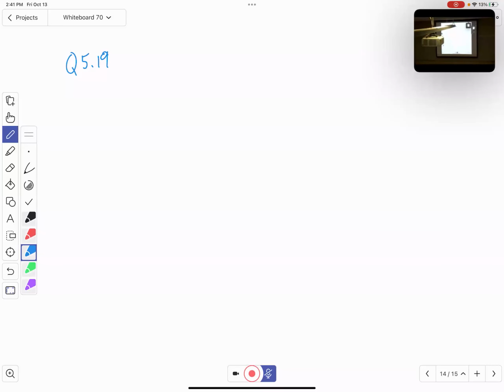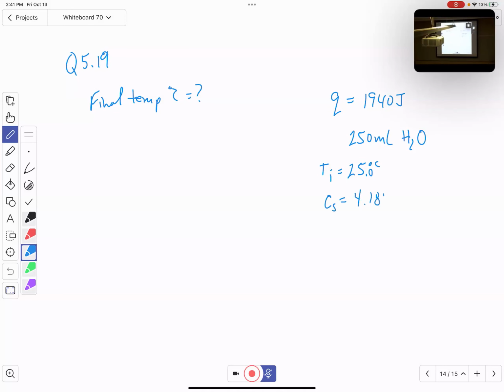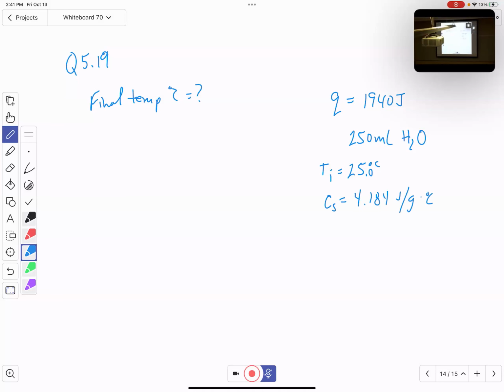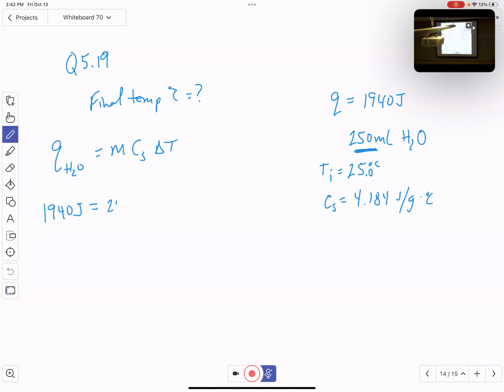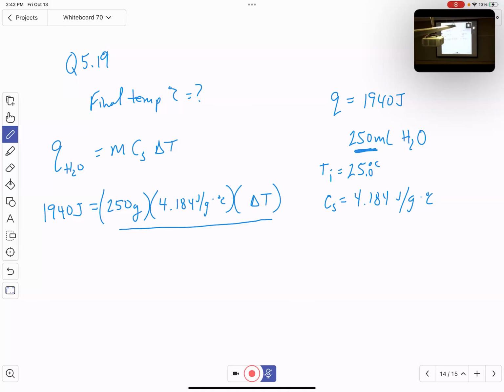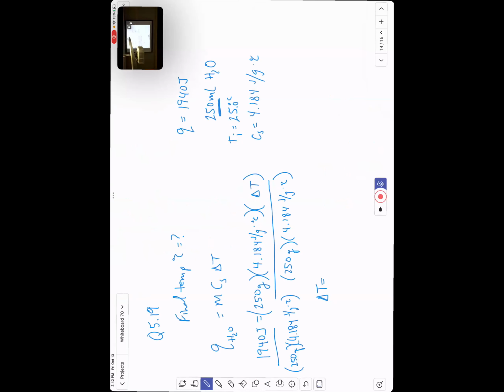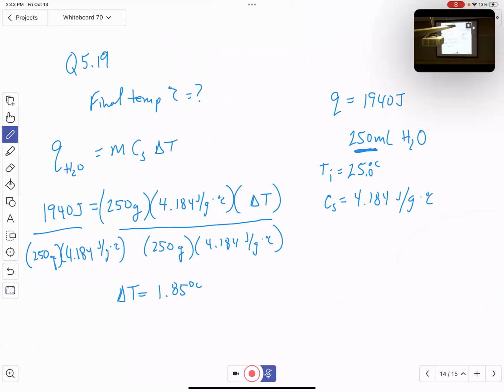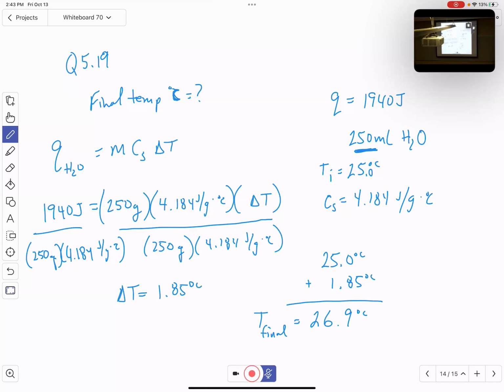CHE_106_RQ5.19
Finding the change in temperature of water based on the heat added to the water.